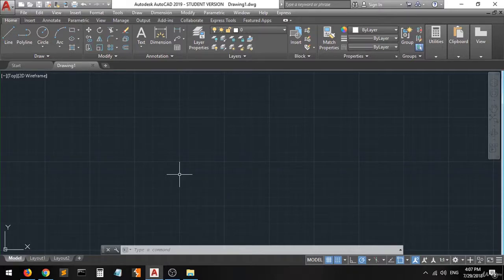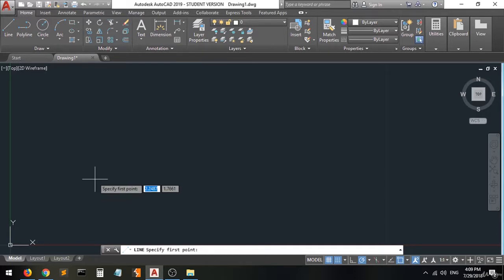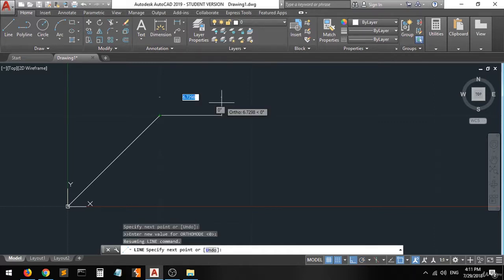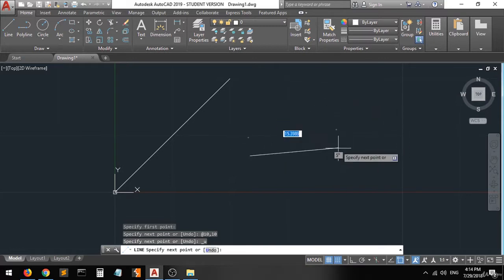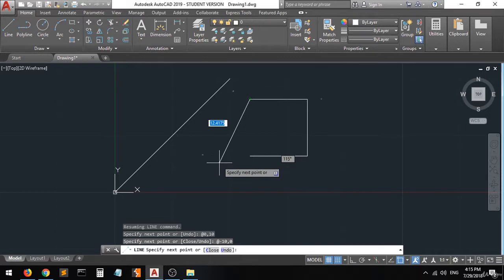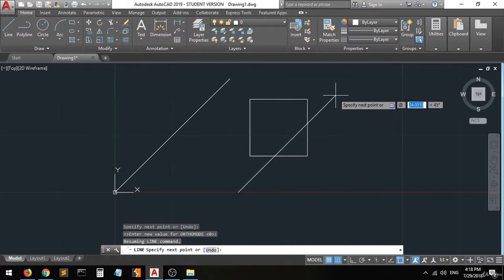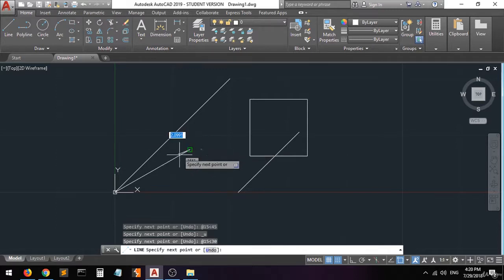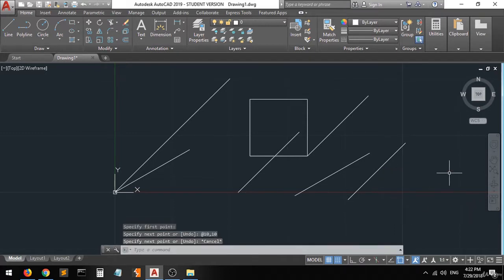10. coordinate system